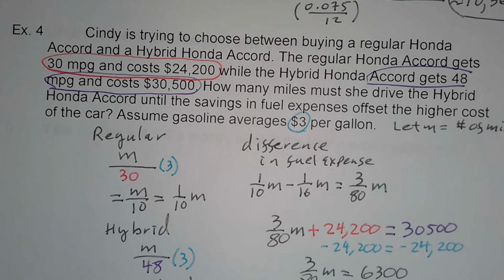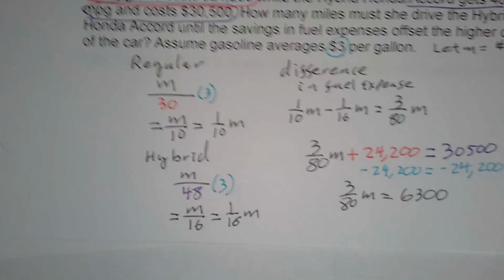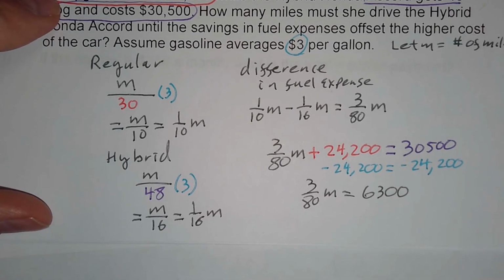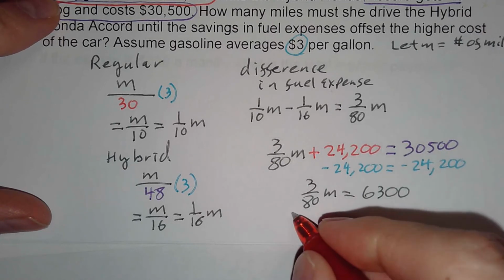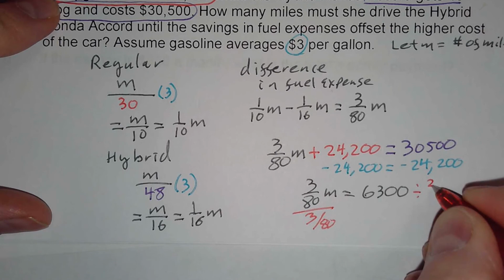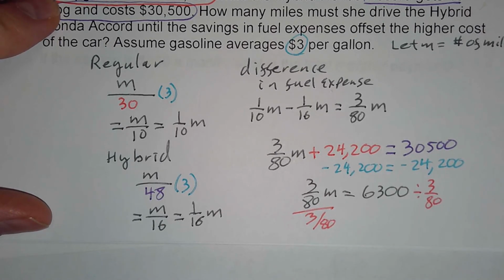Math 1332 Section 7.6 Cars Part IV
The is the last of four videos covering Cars. It includes workbook problem #4 from page 121.